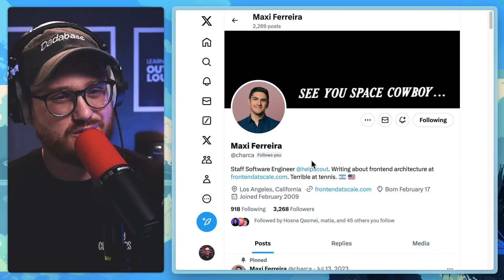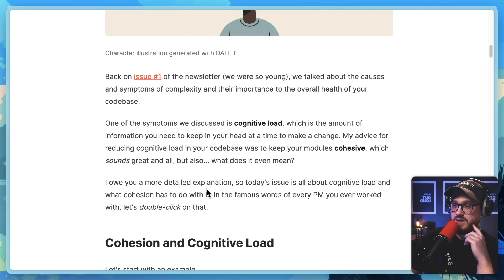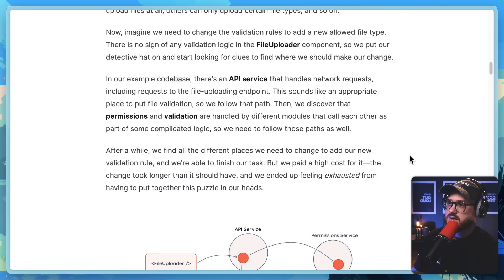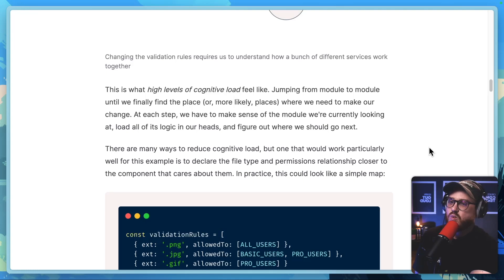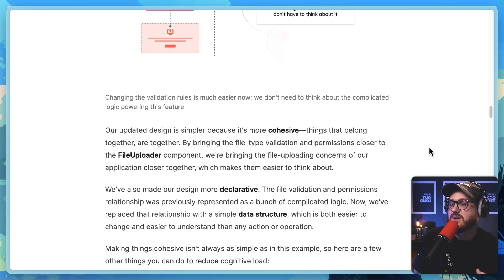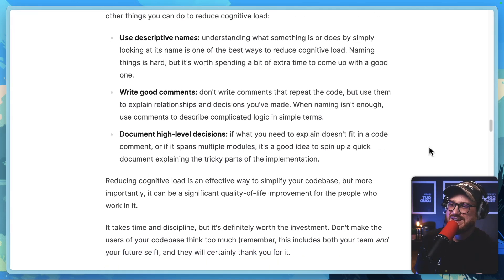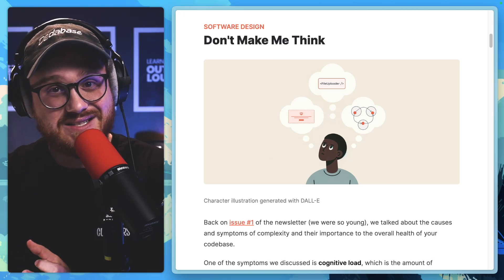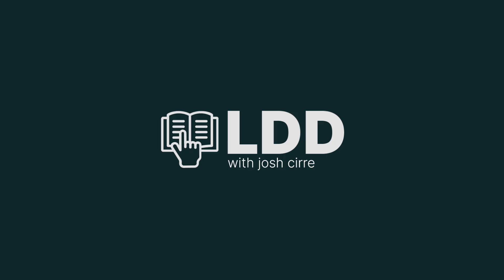Don't Make Me Think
In this FIRST episode of the Learning Driven Development podcast (LDDPod 📖), we take a look at "Don't Make Me Think" by Maxi Ferreira (@charca on Twitter)

Keep creating.